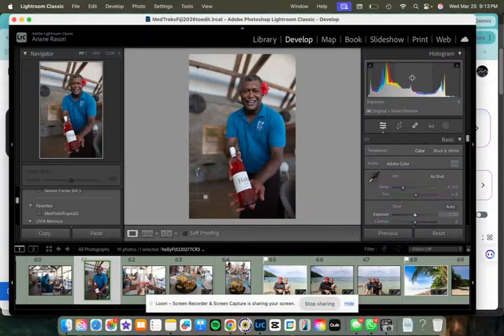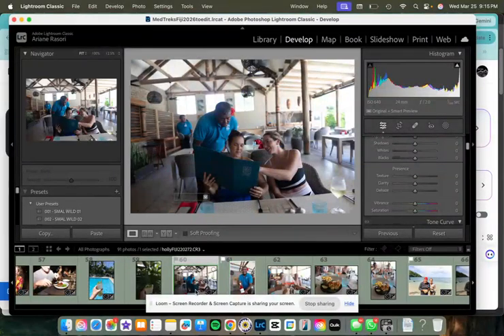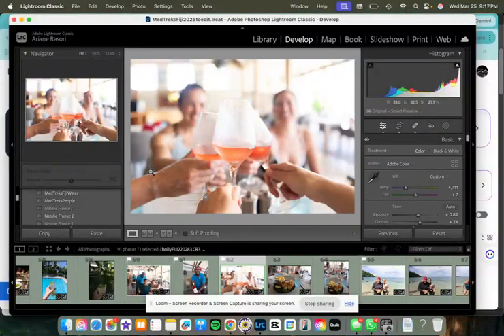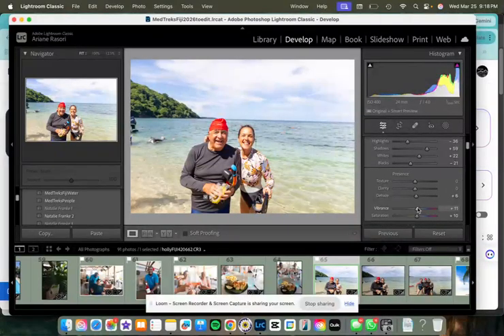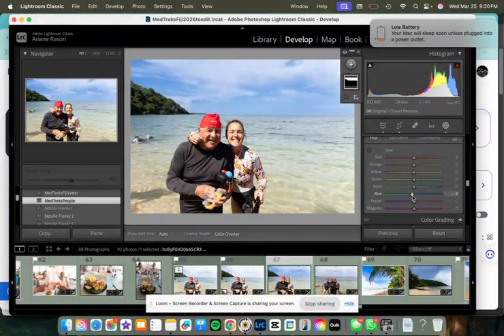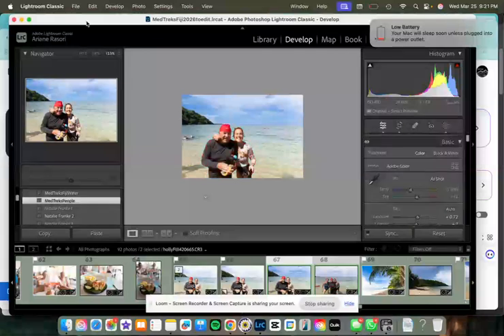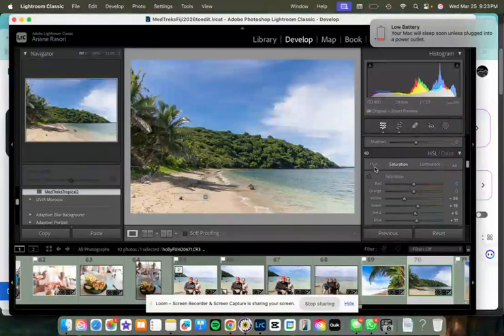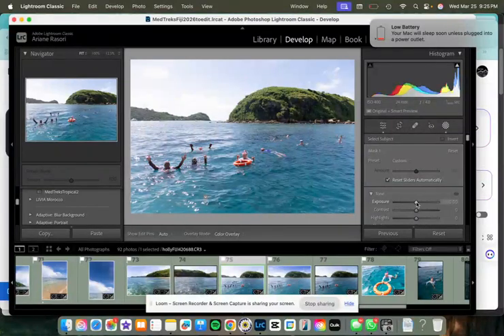Holly Shankland Photography // Creating a Lightroom Preset + Editing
This video is to help photographers learn how to create a preset in Lightroom. I also share how I edit!